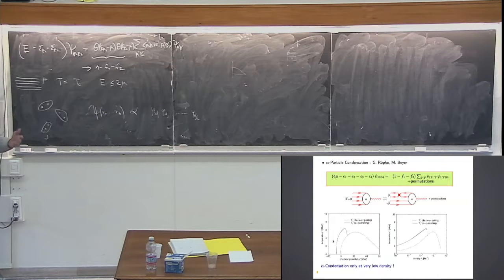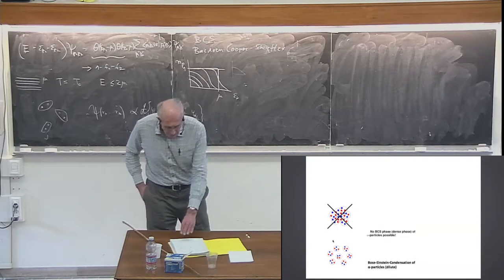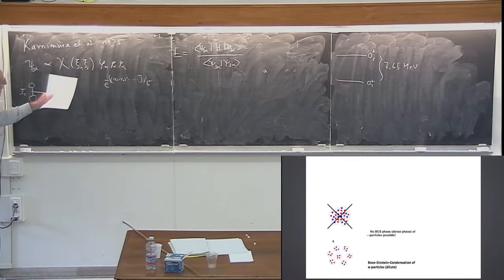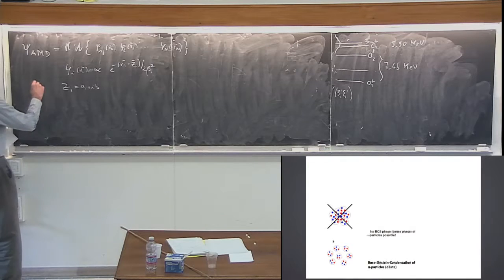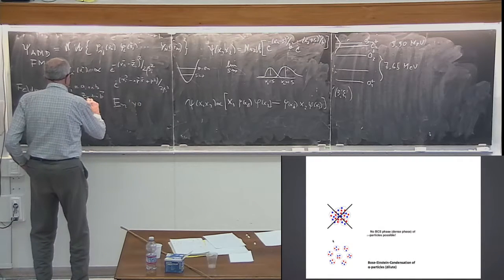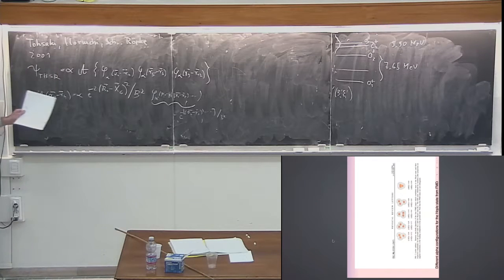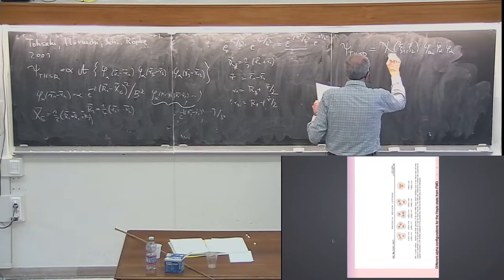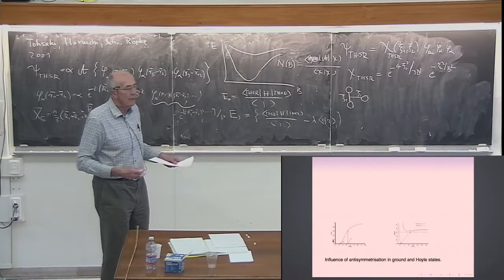Peter Schuck Clusters 03